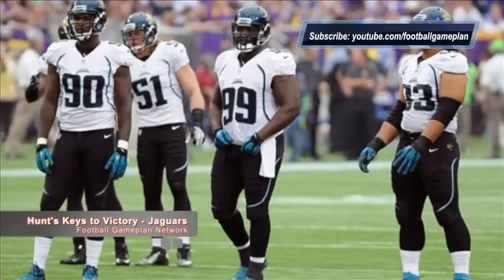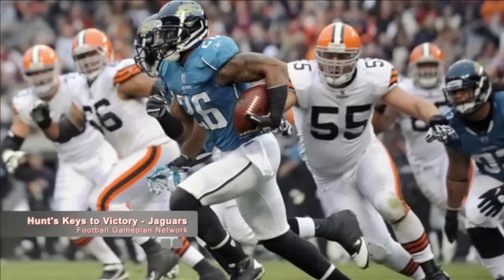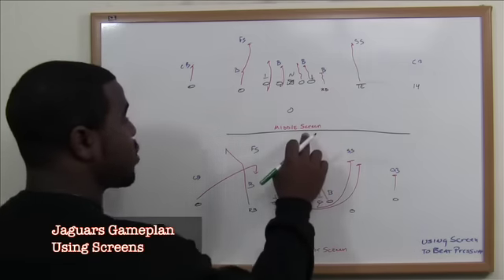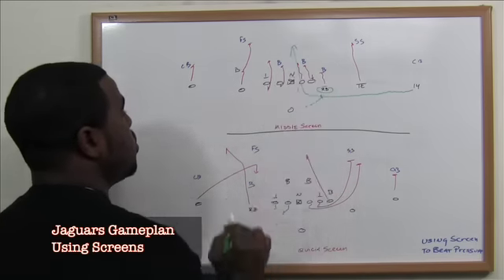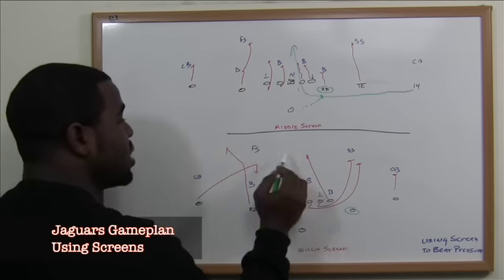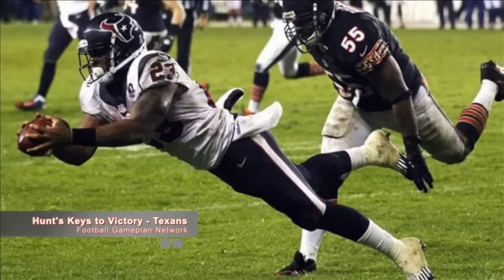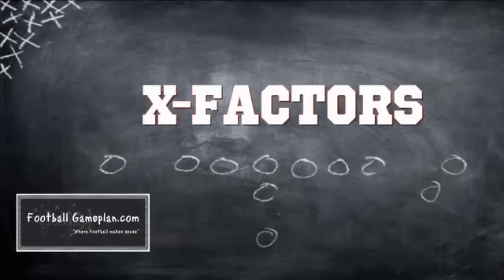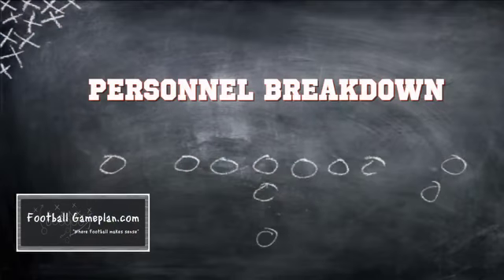Football Gameplan's 2012 NFL Week 11 Preview - Jaguars vs Texans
Football Gameplan's 2012 NFL Week 11 Preview - Jacksonville Jaguars vs Houston Texans